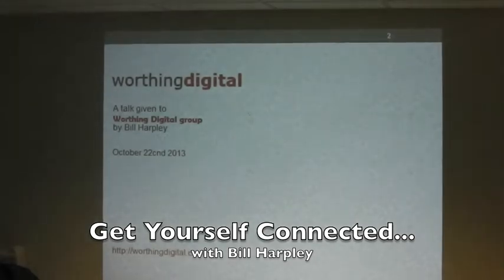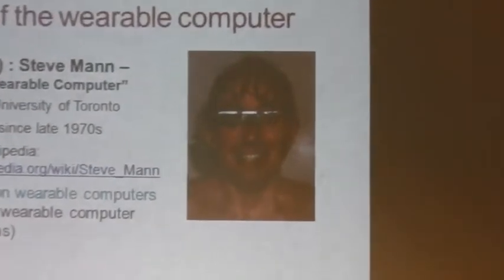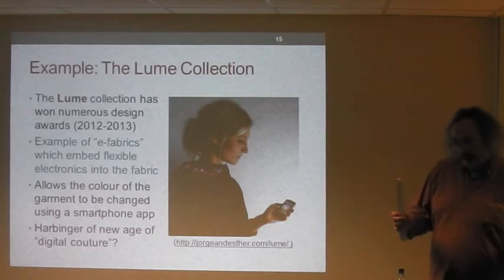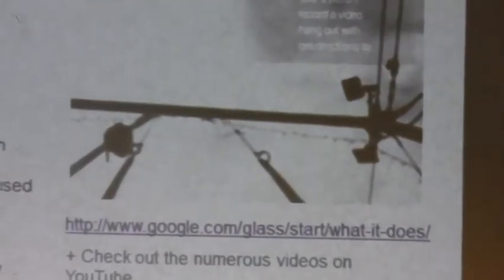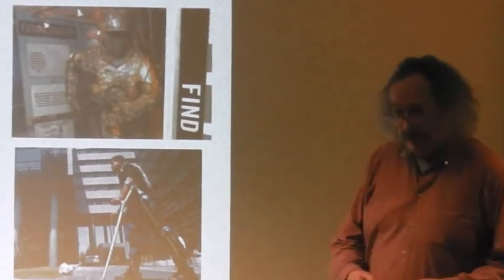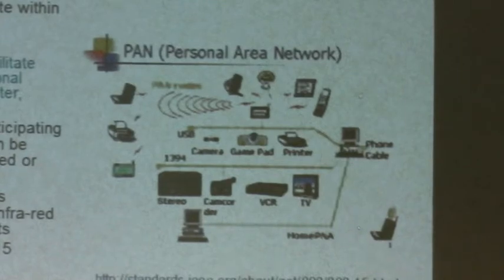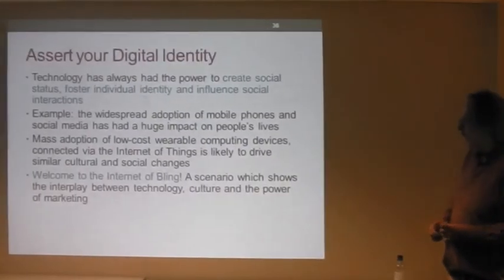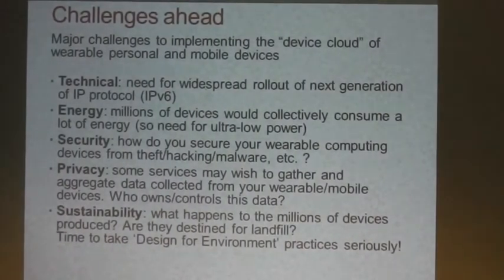Get Yourself Connected: Google Glasses and the 'Internet of Bling' with Bill Harpley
A look at the current state and future of 'personal wireless body area networks', how technology like Google Glass are influencing our lives, the dawn of the 'Internet of Bling' and what technology may be coming in the near future due to advances in materials and pharmaceutical science.

As well as the upside of the shiny gadgets that will soon be trying to enhance our lives, Bill considers the privacy issues they may cause and what we will need to consider to ensure future developments help rather than hinder their users.

Please excuse the occasional buzzing in the background, this was our doorbell for letting more people up to the meeting.